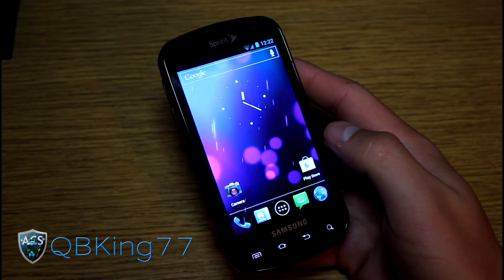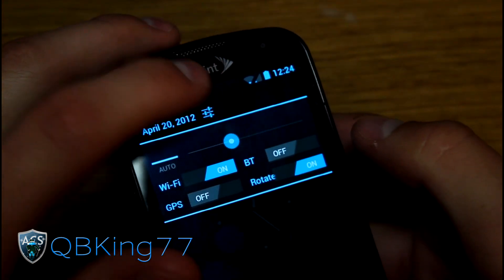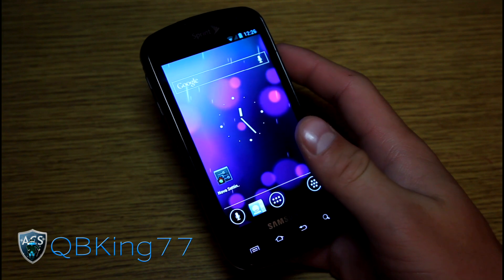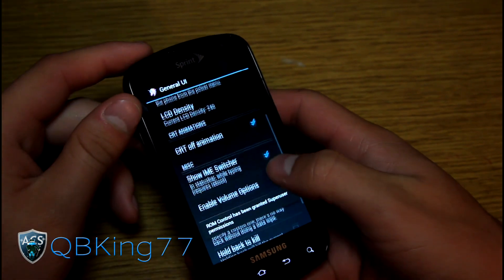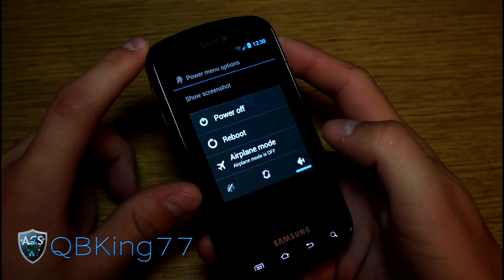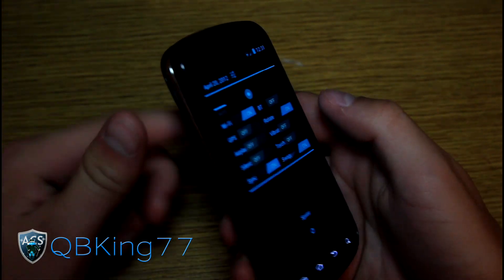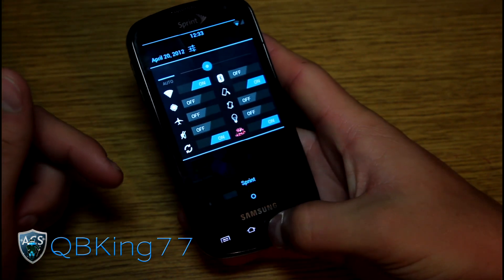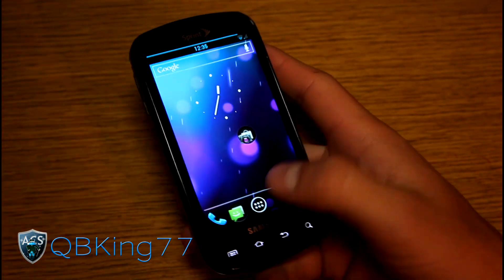Review of the Alpha AOKP ICS Rom on the Samsung Epic 4G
This is a full review video of the alpha AOKP Ice cream sandwich rom on the Samsung Epic 4G. This is based on Android 4.0.4. Let me know what you think!